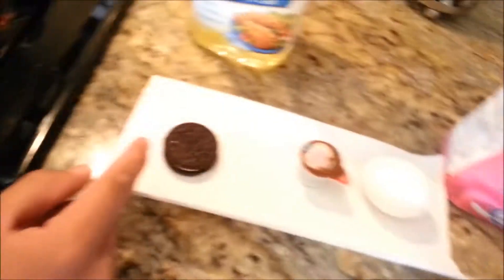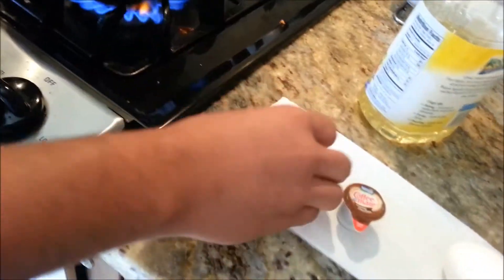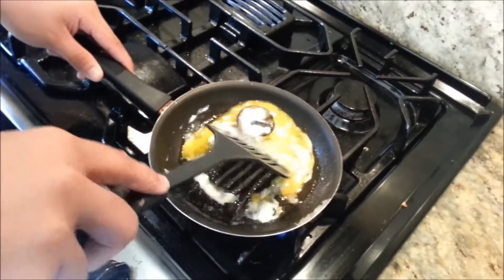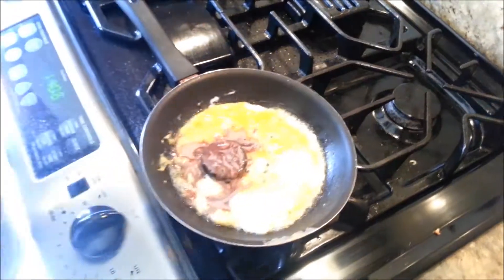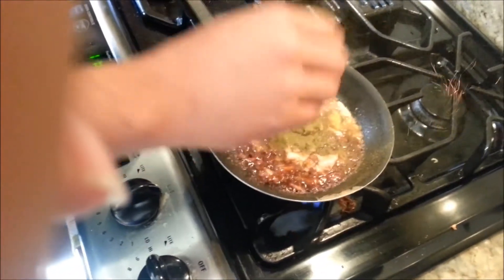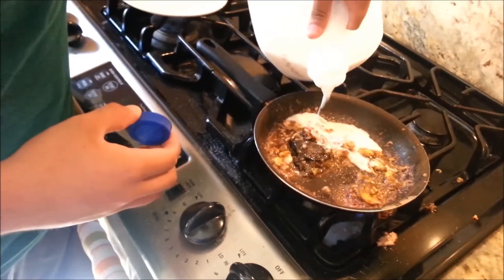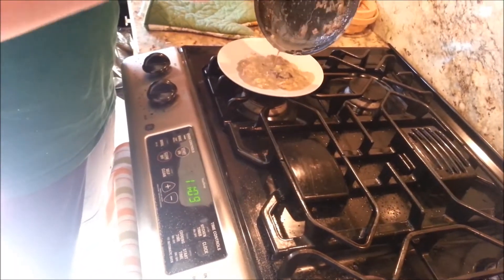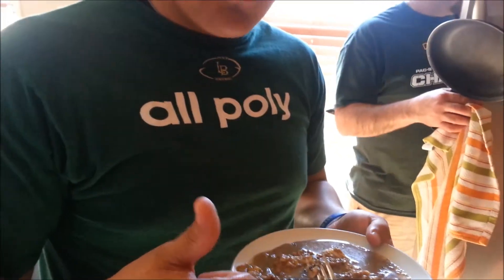HOW TO MAKE THE BEST FRIED OREO'S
Oreo's are the best cookie known to man but this is the Absolute best way to eat Oreo's. These snacks are great for sporting events or special dinner dates. This video stars Gavin Chan & Sergio Villasenor